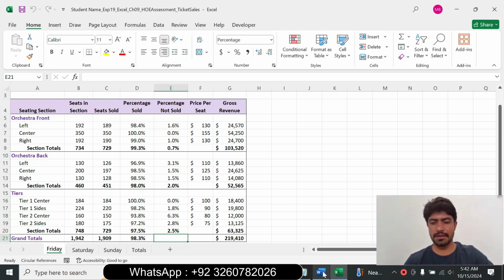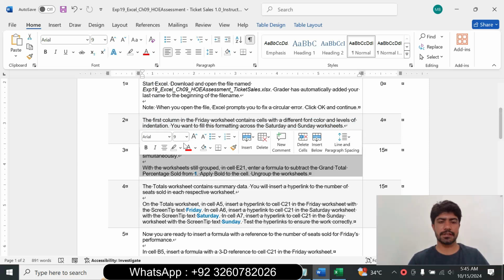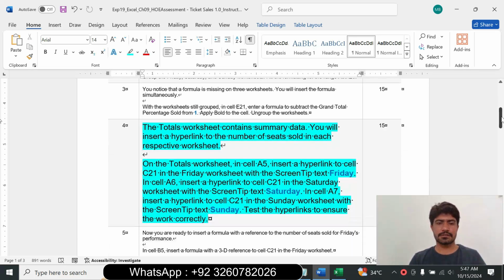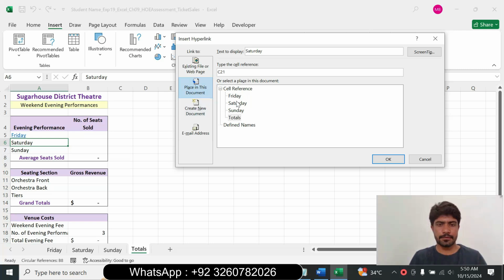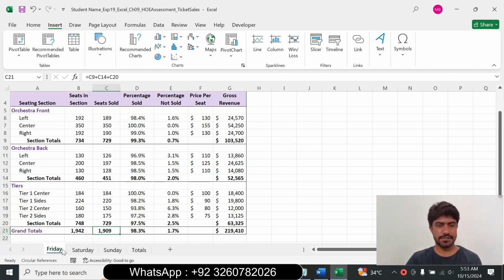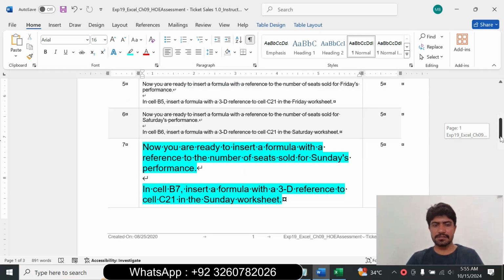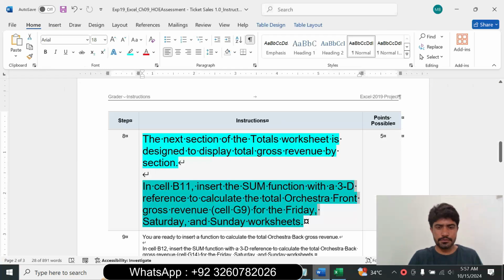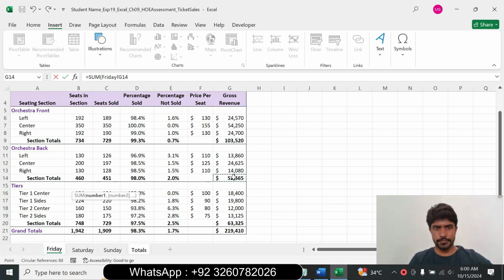Exp19_Excel_Ch09_HOEAssessment - Ticket Sales 1.0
Project Description:
You are an assistant to the manager of Sugarhouse District Theatre, where touring Broadway shows are performed. You created a workbook for the weekend evening performances to track the number of seats available and sold in each section of the theatre, along with gross revenue

Start Excel. Download and open the file named Exp19_Excel_Ch09_HOEAssessment_TicketSales.xlsx. Grader has automatically added your last name to the beginning of the filename.

Note: When you open the file, Excel prompts you to fix a circular error. Click OK and continue.
The first column in the Friday worksheet contains cells with a different font color and levels of indentation. You want to fill this formatting across the Saturday and Sunday worksheets.

Group the Friday, Saturday, and Sunday worksheets. Fill the formatting for the range A5:A20.
You notice that a formula is missing on three worksheets. You will insert the formula simultaneously.

With the worksheets still grouped, in cell E21, enter a formula to subtract the Grand Total Percentage Sold from 1. Apply Bold to the cell. Ungroup the worksheets.
The Totals worksheet contains summary data. You will insert a hyperlink to the number of seats sold in each respective worksheet.

On the Totals worksheet, in cell A5, insert a hyperlink to cell C21 in the Friday worksheet with the ScreenTip text Friday. In cell A6, insert a hyperlink to cell C21 in the Saturday worksheet with the ScreenTip text Saturday. In cell A7, insert a hyperlink to cell C21 in the Sunday worksheet with the ScreenTip text Sunday. Test the hyperlinks to ensure the work correctly.
Now you are ready to insert a formula with a reference to the number of seats sold for Friday's performance.

In cell B5, insert a formula with a 3-D reference to cell C21 in the Friday worksheet.
Now you are ready to insert a formula with a reference to the number of seats sold for Saturday's performance.

In cell B6, insert a formula with a 3-D reference to cell C21 in the Saturday worksheet.
Now you are ready to insert a formula with a reference to the number of seats sold for Sunday's performance.

In cell B7, insert a formula with a 3-D reference to cell C21 in the Sunday worksheet.
The next section of the Totals worksheet is designed to display total gross revenue by section.

In cell B11, insert the SUM function with a 3-D reference to calculate the total Orchestra Front gross revenue (cell G9) for the Friday, Saturday, and Sunday worksheets.
You are ready to insert a function to calculate the total Orchestra Back gross revenue.

In cell B12, insert the SUM function with a 3-D reference to calculate the total Orchestra Back gross revenue (cell G14) for the Friday, Saturday, and Sunday worksheets.
You are ready to insert a function to calculate the total gross revenue for the Tiers.

In cell B13, insert the SUM function with a 3-D reference to calculate the total Tiers gross revenue (cell G20) for the Friday, Saturday, and Sunday worksheets.
The third section of the totals worksheet needs to link to a value in another workbook.

Open the Exp19_Excel_Ch09_HOEAssessment_Venue.xlsx workbook. Go back to the Exp19_Excel_Ch09_HOEAssessment_TicketSales.xlsx workbook. In cell B17 on the Totals worksheet, insert a link to the Weekend Evening value (cell C5). Close the Venue workbook.